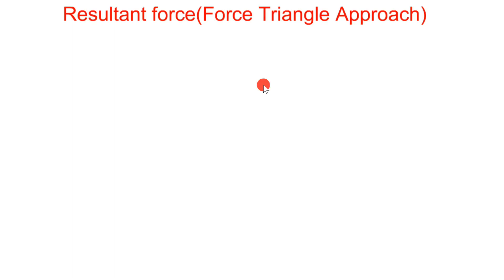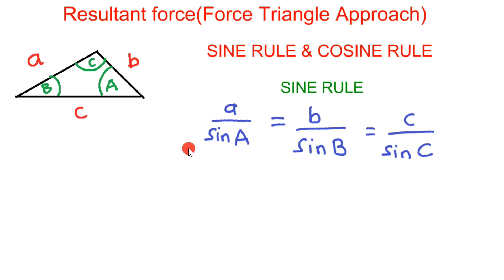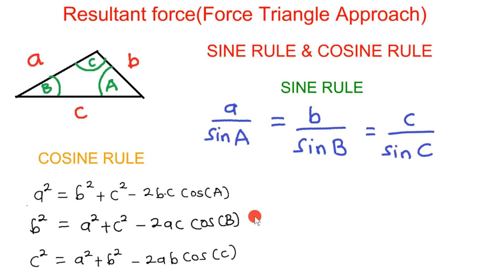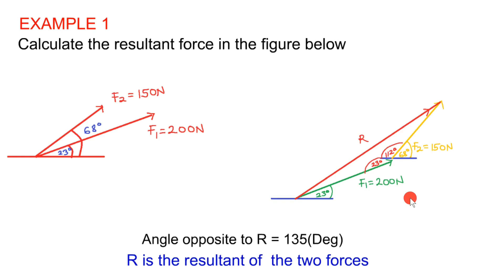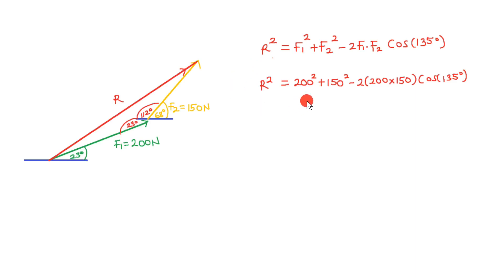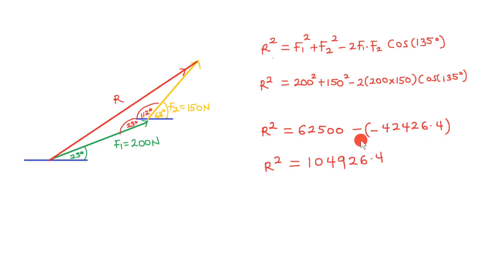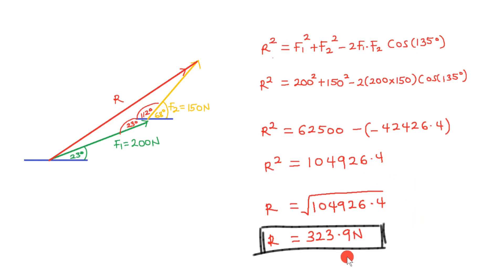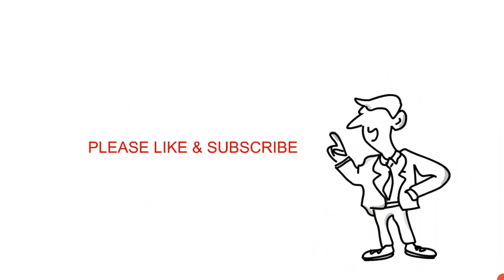Basic Mechanics force triangle approach.